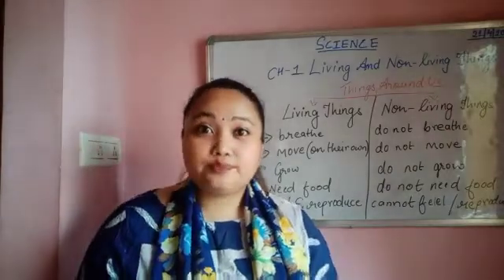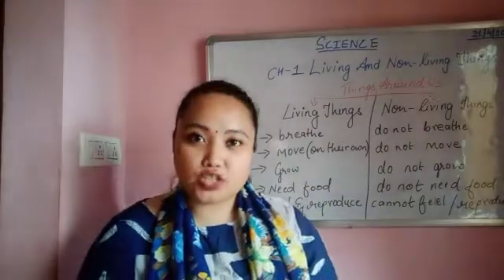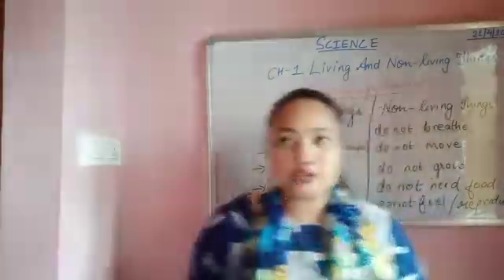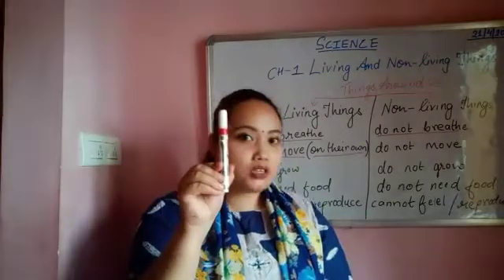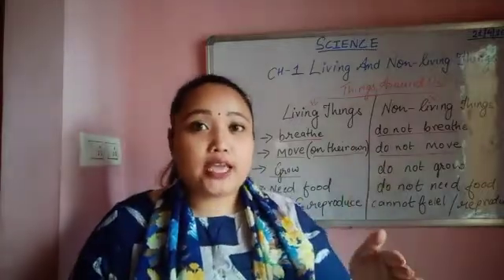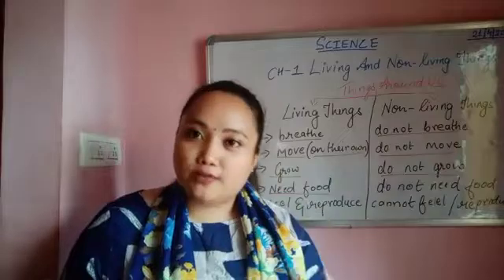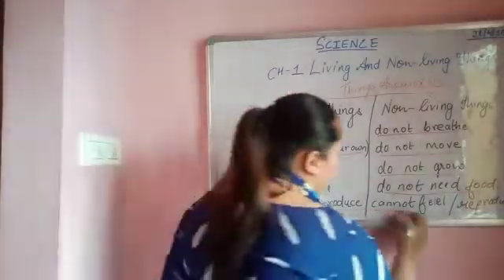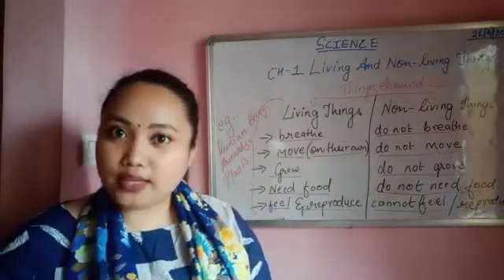CL 3 SCIENCE CH 1 LIVING AND NON LIVING THINGS